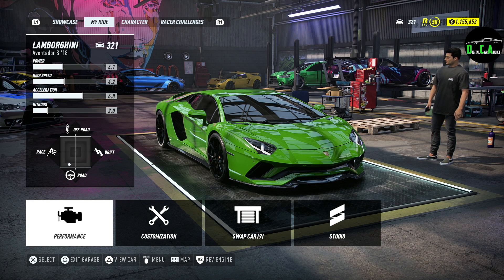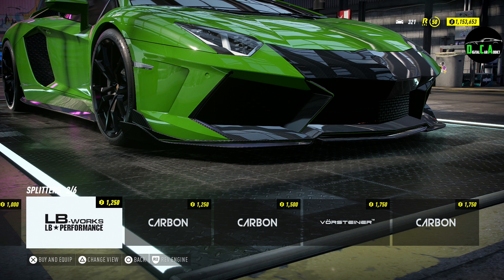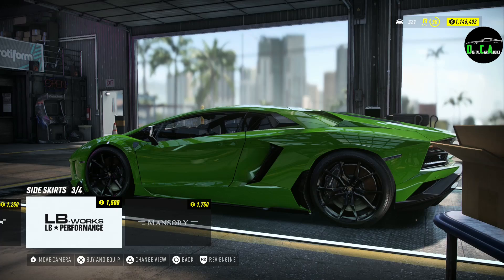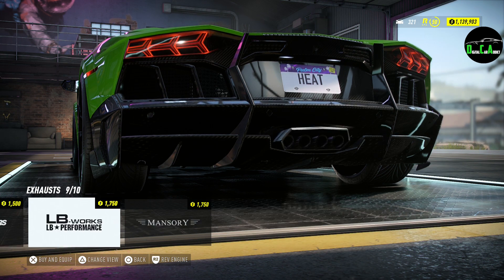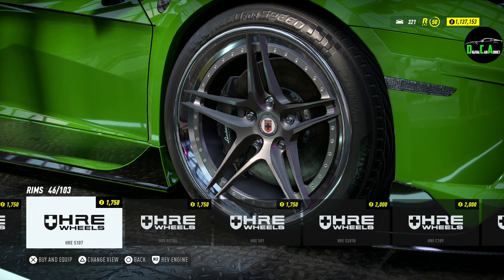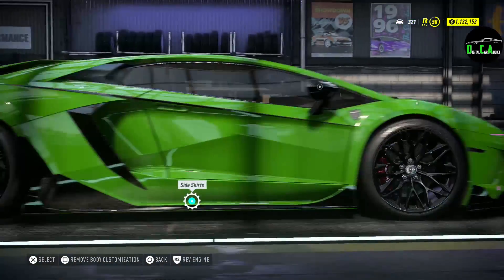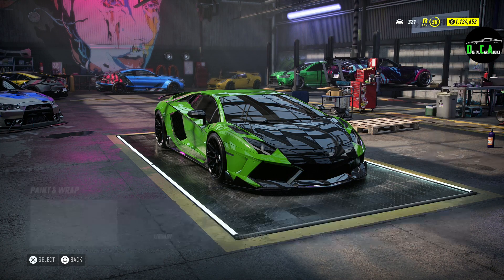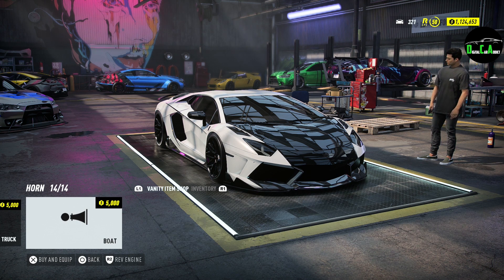Need For Speed Heat - Lamborghini Aventador S - Customization, Review, Top Speed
2018 Lamborghini Aventador S

Price - $346,000
Performance Level - 321
Top Speed (Stock) - 218 mph (351 kmh)
Power - 730 bhp
Drivetrain - AWD